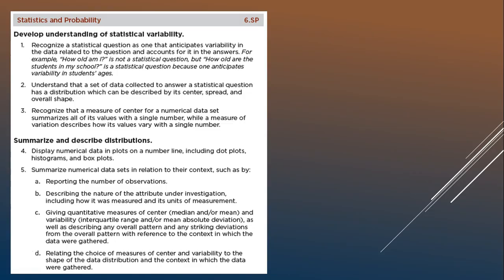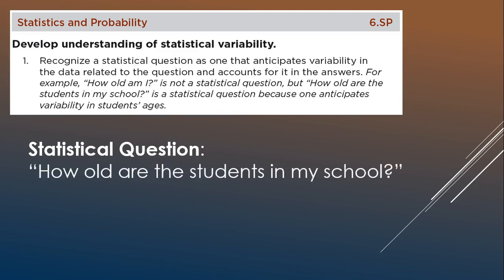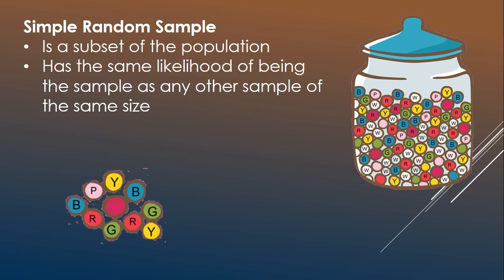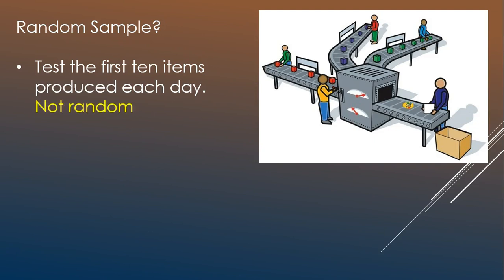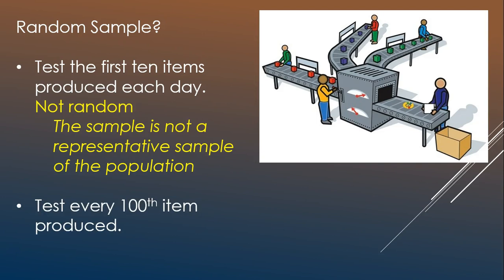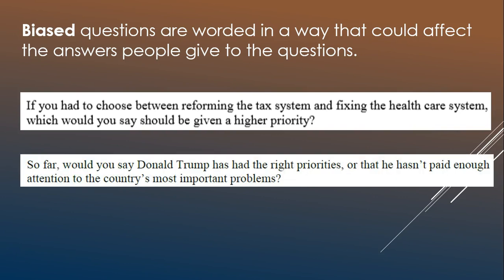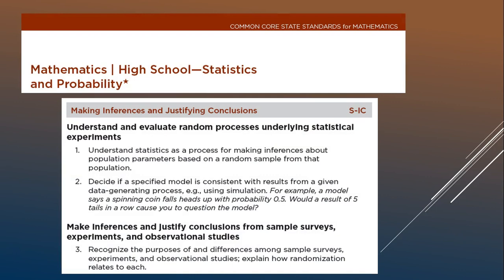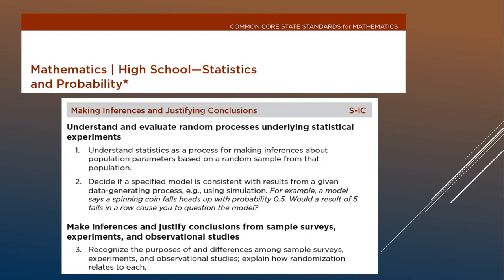Designing Experiments and Collecting Data